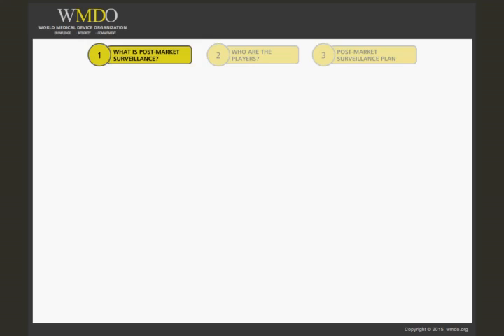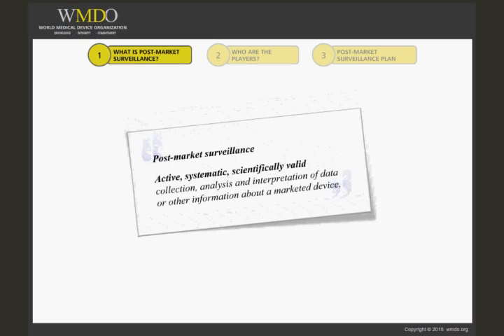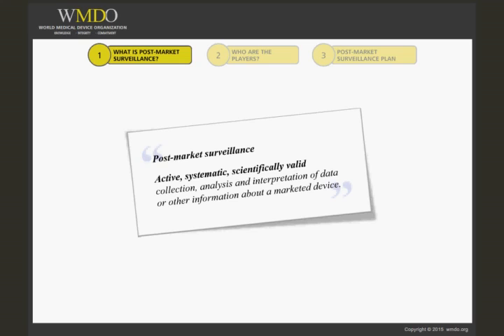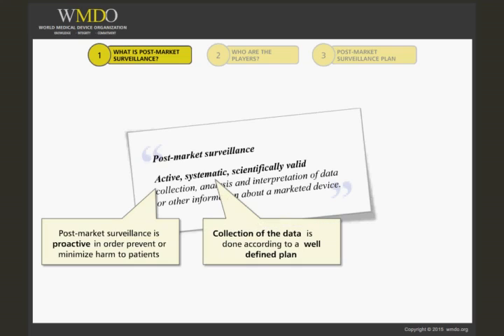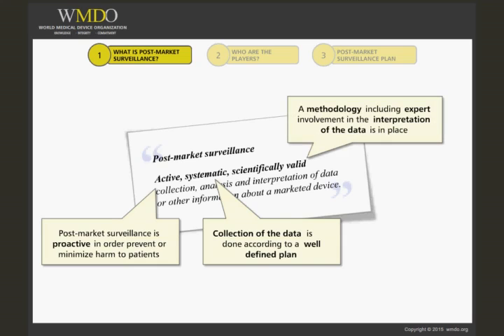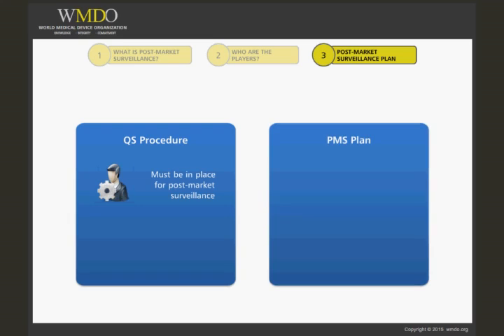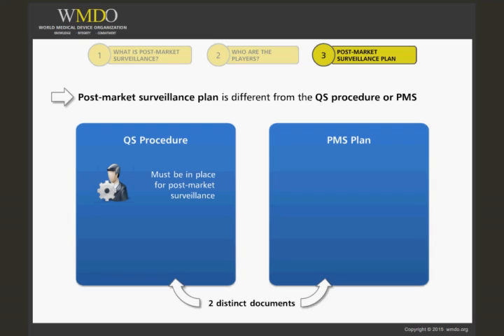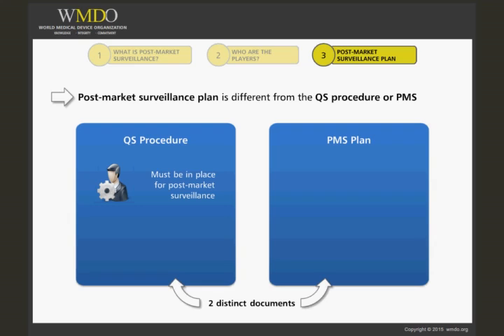Post Market Surveillance: an Introduction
Course Description:

This course provides you with an explanation of what is post market surveillance and what possible post market activities are to be included in the post market surveillance plan for a given product.